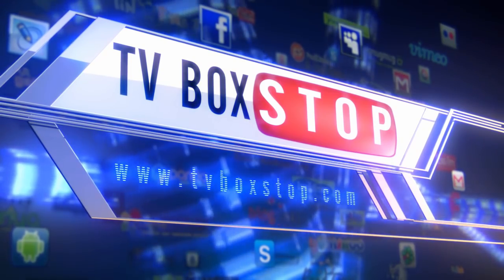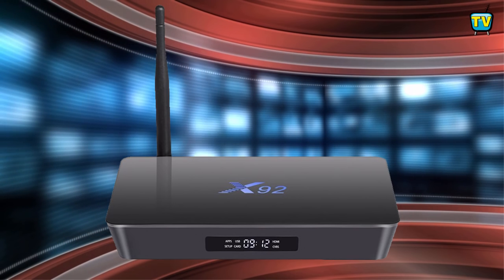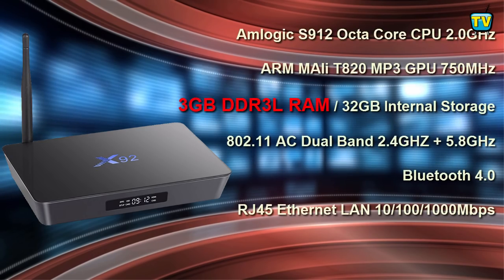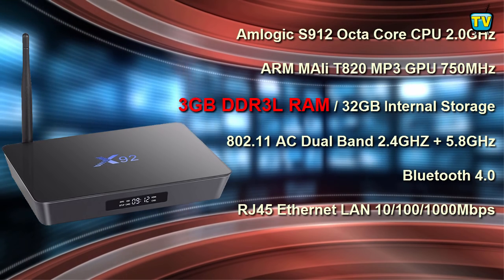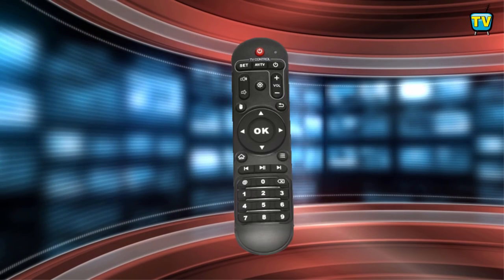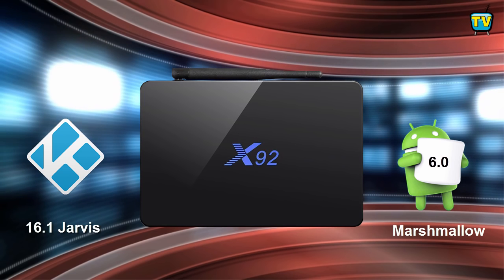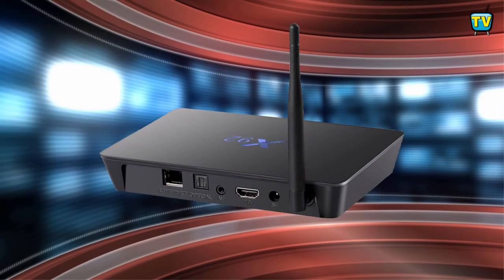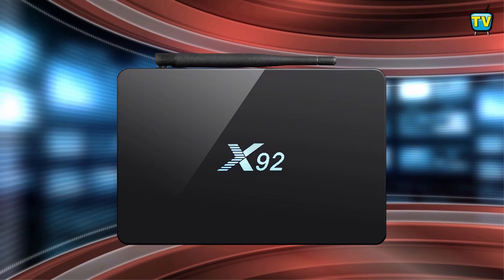X92 Amlogic S912 Octa Core 3GB 32GB Android 6.0 4K TV Box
The X92 runs on an Amlogic S912 octa core CPU, and the ARM Mali T820MP3 GPU. It comes with 3GB of DDR3L RAM and 32GB of internal storage with expandable storage up to 64GB SD card, and 1TB external hard drive. It comes with 802.11 dual band 2.4GHz + 5.8GHz WiFi, and Bluetooth 4.0 (WiFi Chip: AP6225).

The X92 runs on Android 6.0 Marshmallow, and it comes preinstalled with Kodi 16.1, along with addons to entertain the whole family.